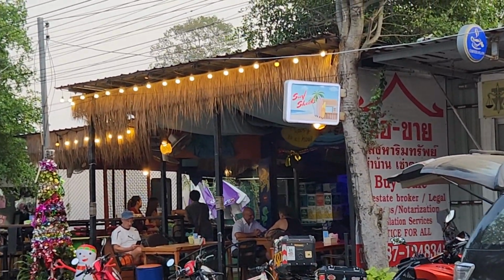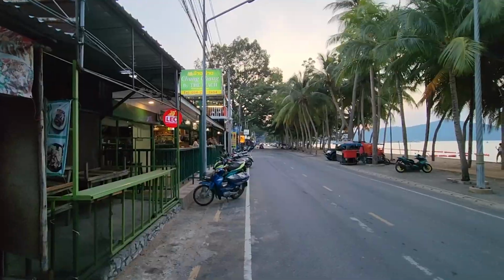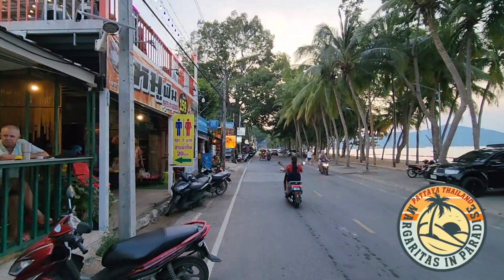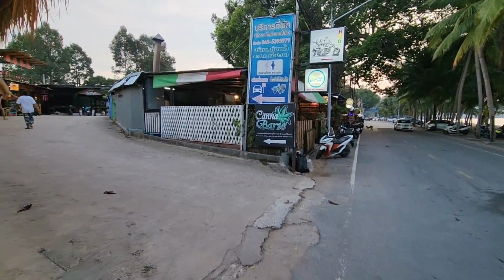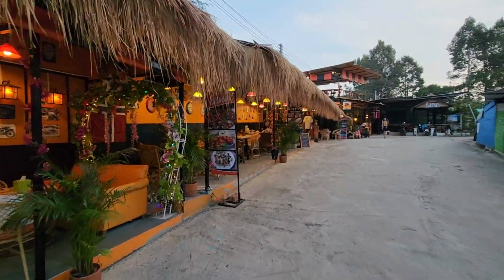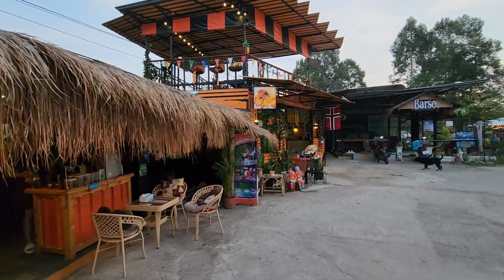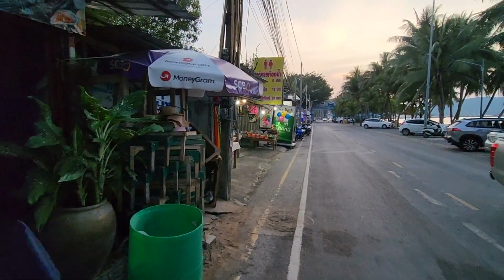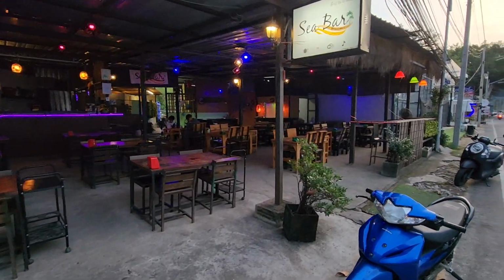Bang Saray Beach Nightlife & Street Views Minutes From Pattaya Thailand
Bang Saray beach nightlife & street views, 30 minutes from Pattaya cafes and bars. Finding hidden beaches & nightlife, Less than 30 Minutes from Pattaya, Thailand. Walking Tour in Bang Saray Beach, Thailand.

Retired & Living the Dream in Pattaya Thailand on a Budget.
I started this channel as a DIY or how to survive in this beautiful Land of Smiles, the Amazing Thailand. Retirement is a big step and to do this comfortably you need to be able to maintain a strict budget while still living the good life. Check out this video for many questions answered

I'm a retired US Air Force Veteran & a Master Mason.

Now enjoy life, have some fun and check out my videos.